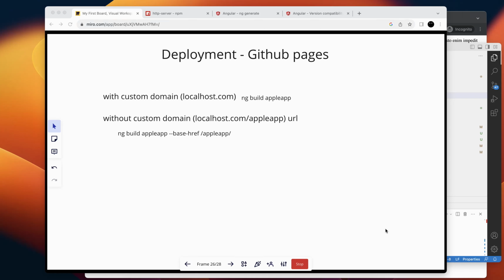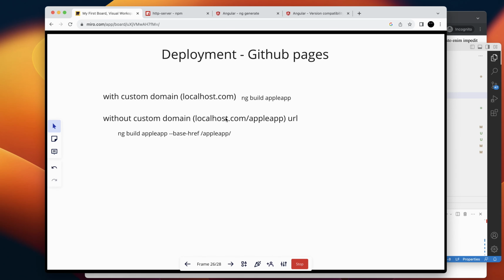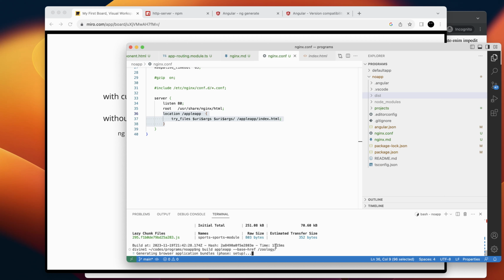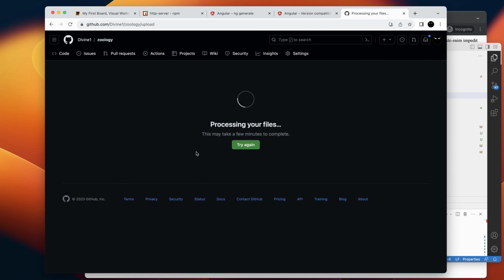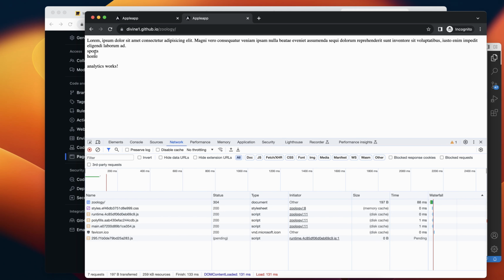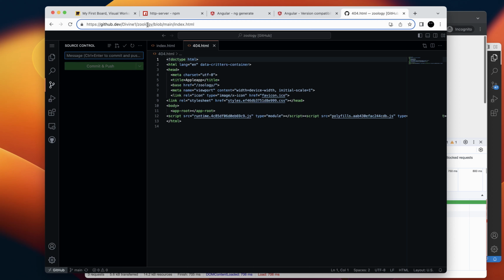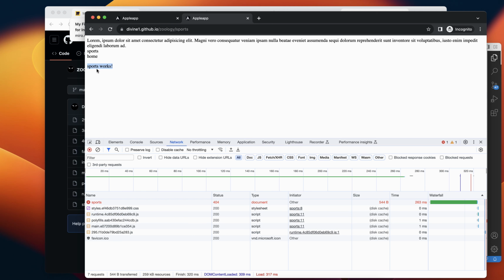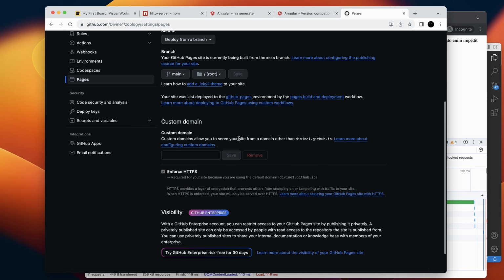Deploy angular app in Github pages - Part 4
Source code